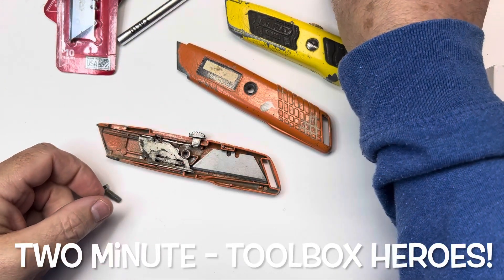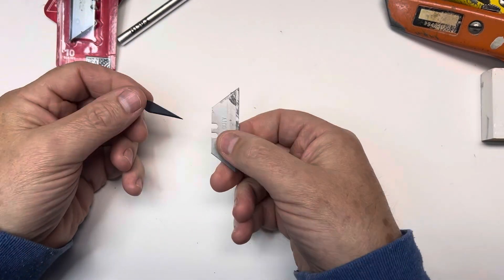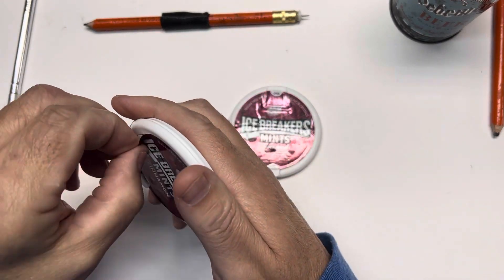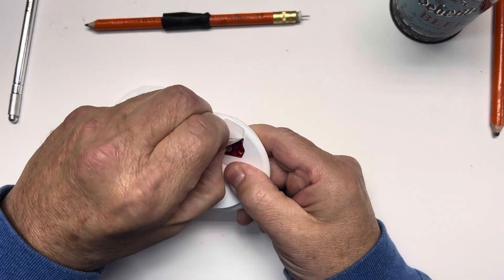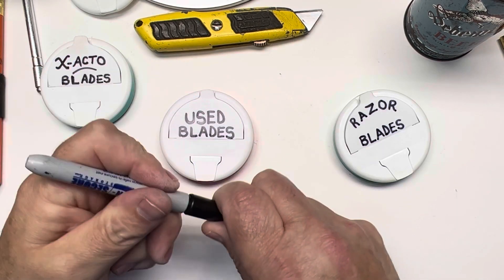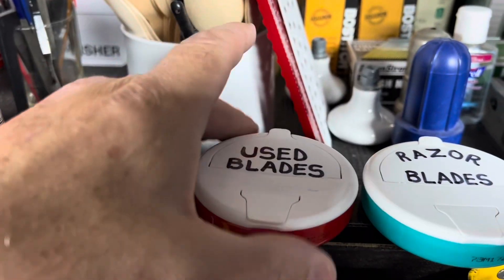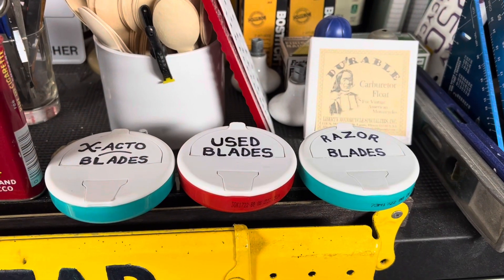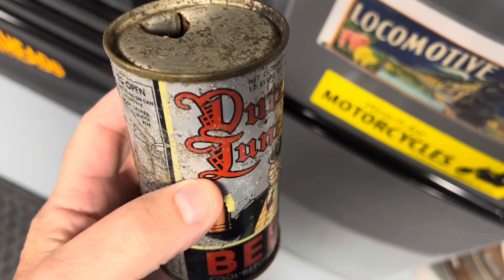How To Dispose Of Razor Blades Properly. Razor Blade Disposal Idea. Razor Blade. Homeowner-Toolbox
Tool Box Heroes. In my opinion, great tools to have or add when building a tool box. We can never have everything,but I found these tools certainly help out when needed!

How To Dispose Of Razor Blades. Storage Of Used Razor Blades -2-Minute Tool Box Heroes.   You dull a blade now what? How To Safely throw Away - Store- Razor Blades.

I thought these used mint containers work well for storing the blades until you dispose of them.

Really any container works I just thought these were handy. Thanks so much! Take Care,  Kevin